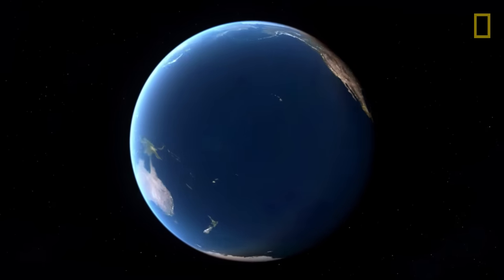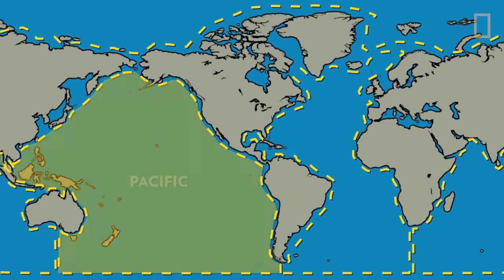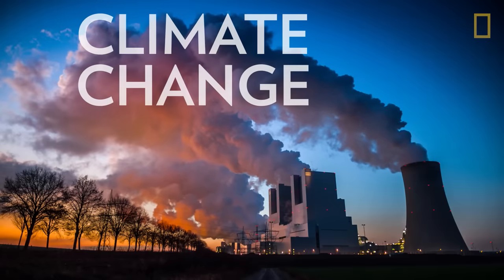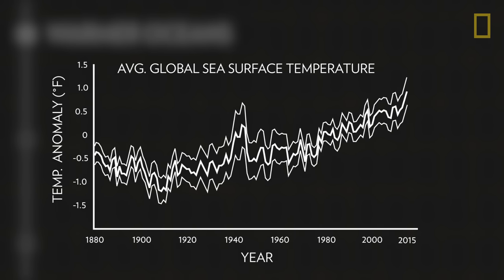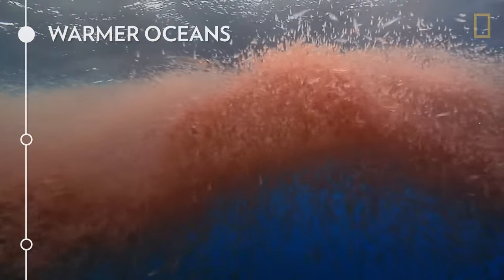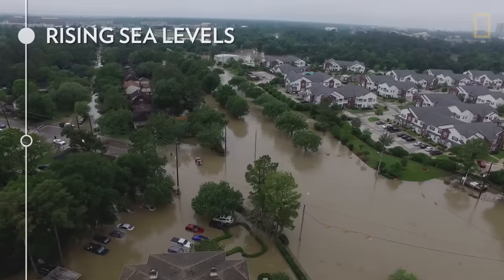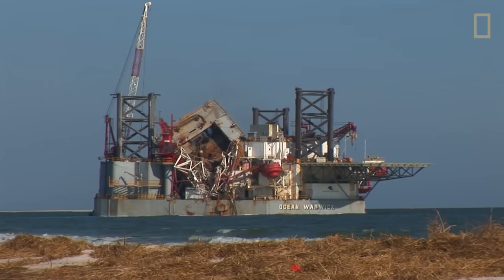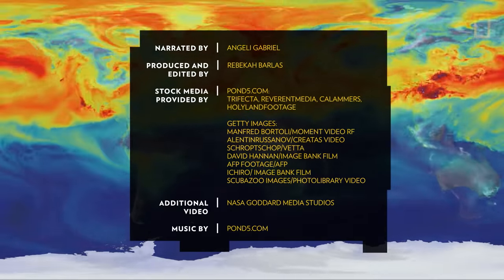Oceans 101 | National Geographic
Oceans serve as the planet’s largest habitat and also help to regulate the global climate. But why is the ocean salty? And how is climate change impacting the ocean? Find out more about the ocean, including the consequences of and potential solutions to these changes.